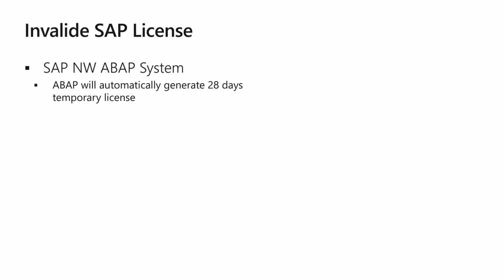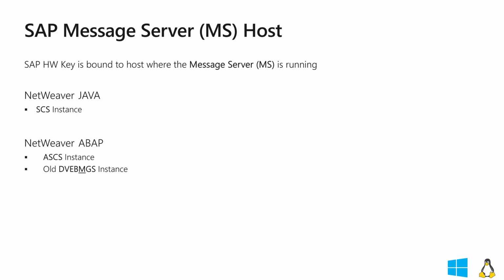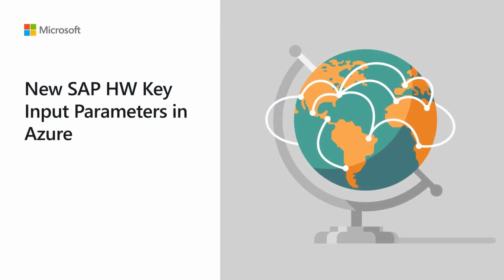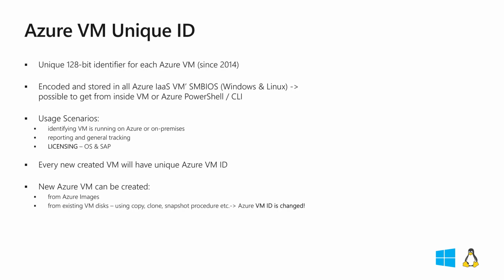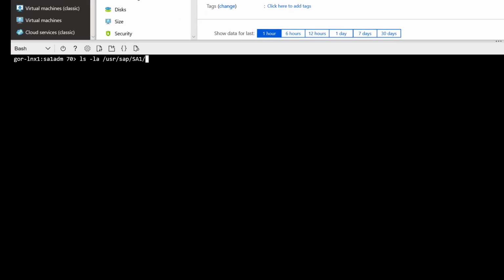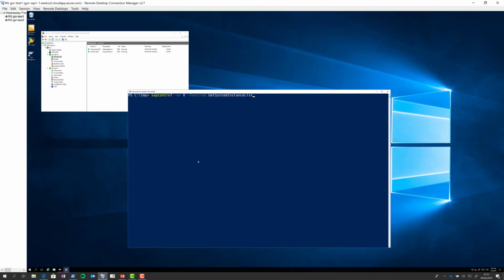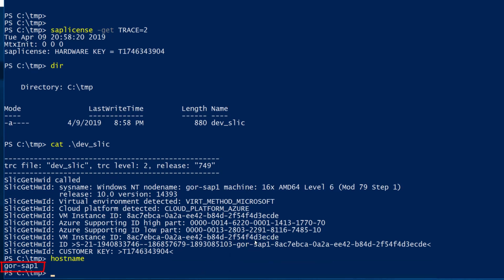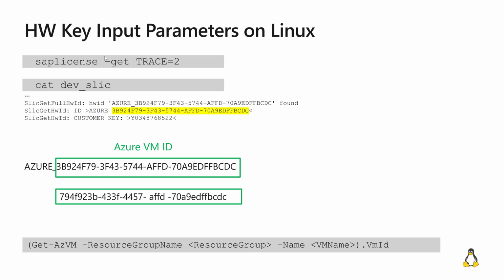SAP NetWeaver Licensing Mechanism in Microsoft Azure Cloud - Part 1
As an SAP administrator, you surely faced situations where suddenly a valid SAP license becomes invalid for no obvious reason.

To increase the stability of the SAP license mechanism, SAP updated the licensing mechanism with the Azure cloud specific functionality.

In this series of videos, we’ll explain SAP licensing mechanism in on-premises environment , what is new in the SAP licensing mechanism for Azure and how it is different to the on-premises environment, typical scenarios in Azure that would lead you to invalid SAP license, and way how to troubleshoot them and actively prevent .